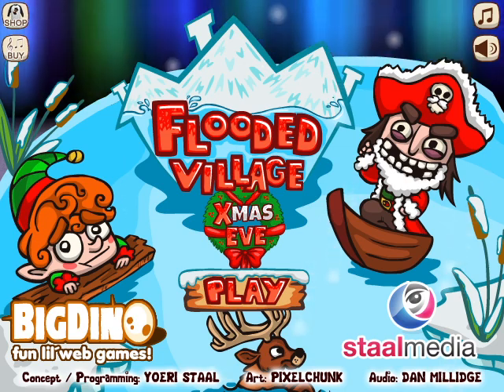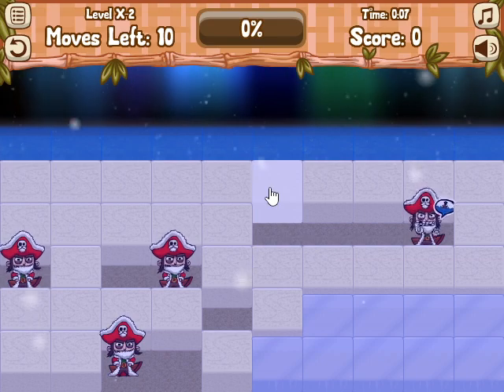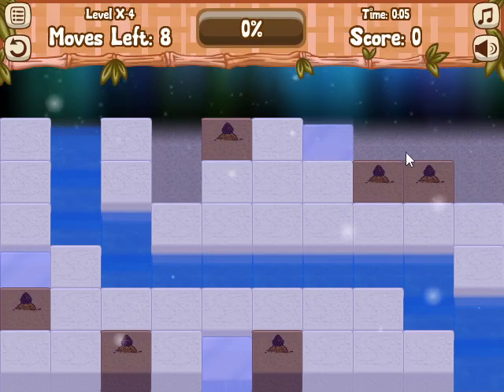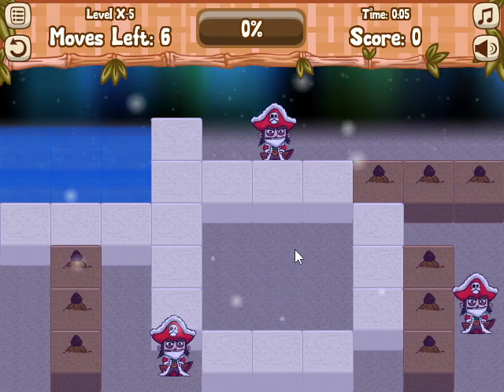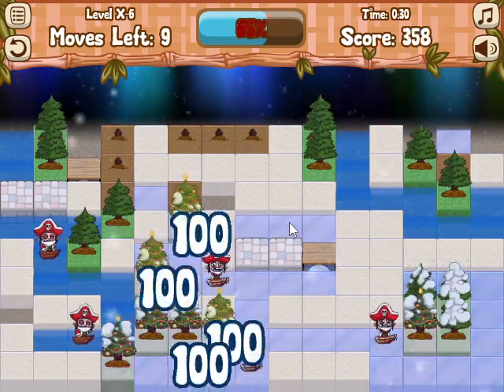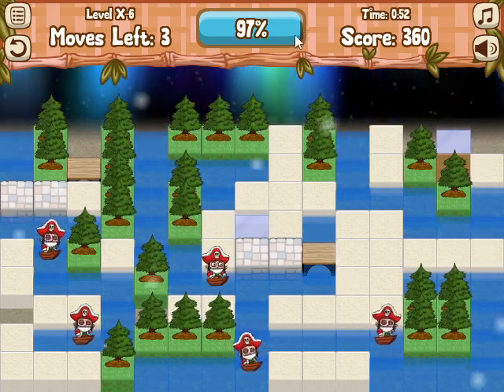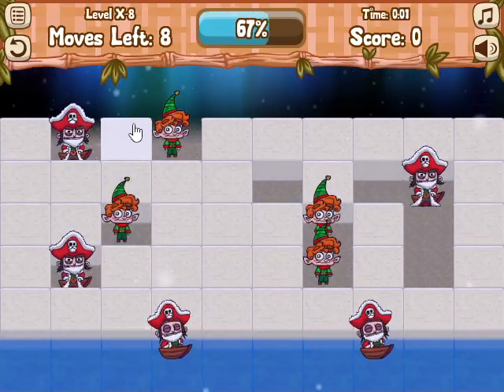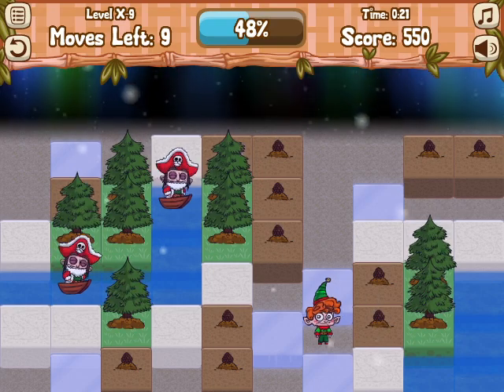Flooded Village: Xmas Eve 1 by Staal Media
A little puzzle game where you have to direct water and ice to the things that need it, while avoiding the things that will be harmed by it.
Check out this calm Christmas Puzzle game for free in Flashpoint 11